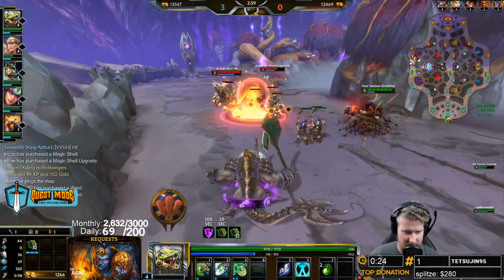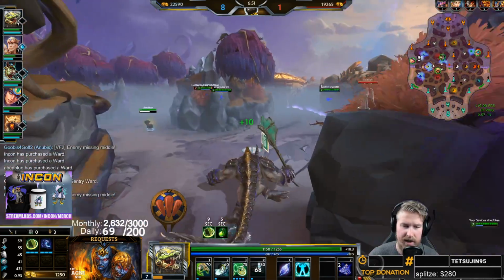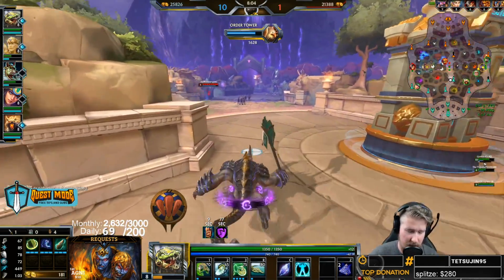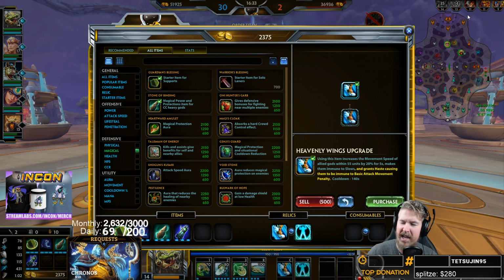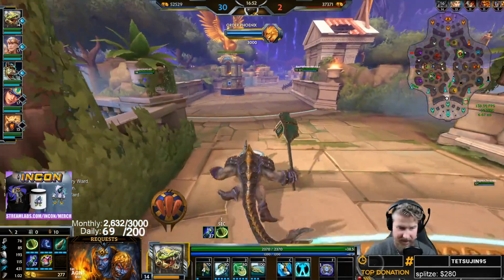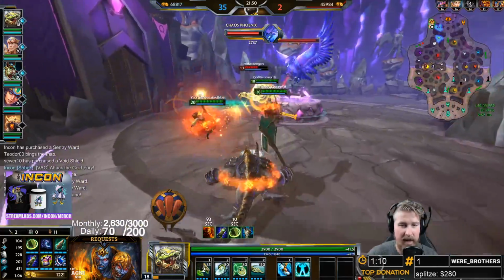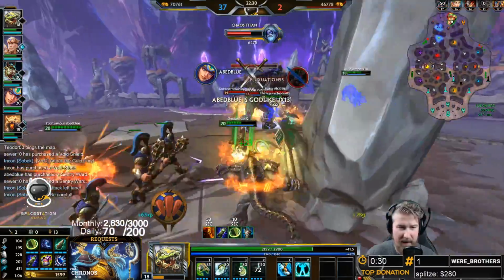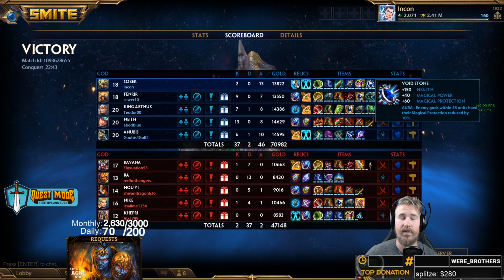SOBEK GUIDE: THIS CROC WAS MADE FOR PLUCKIN!| Incon | Smite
Help support the twitchiest community and get a top of the line Gaming PC Buy in store for $100 off and a free drone!

LULU AND HACKER MERCH NOW AVAILABLE!

STREAM SCHEDULE:
Mon-Fri
8am est - 3pm est
Sat - OffDay
Sun - 10am est - 2pm est
Sunday tournament starts at 12pm est!

FREE SUBSCRIPTIONS ON TWITCH! EARN THEM HERE!